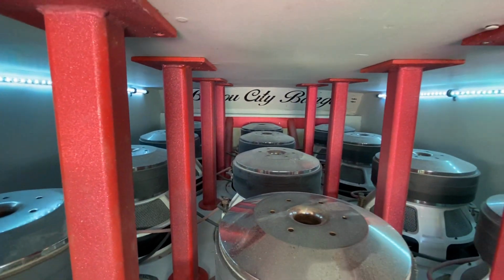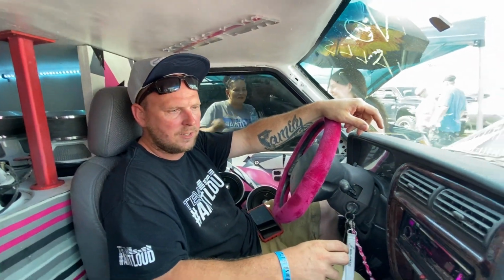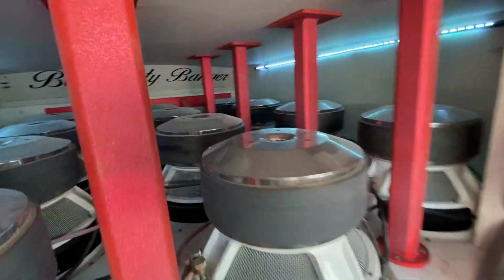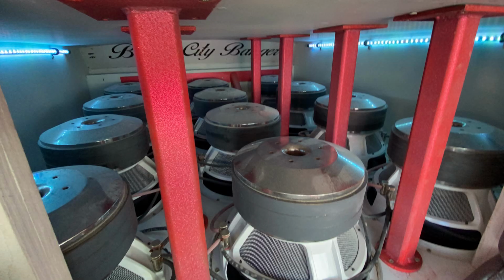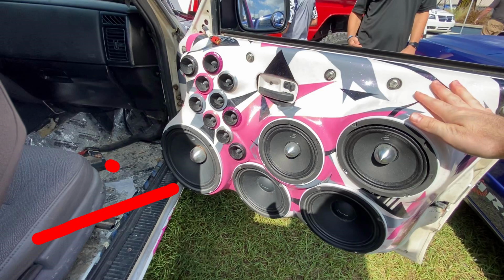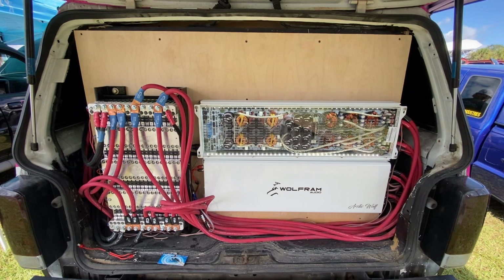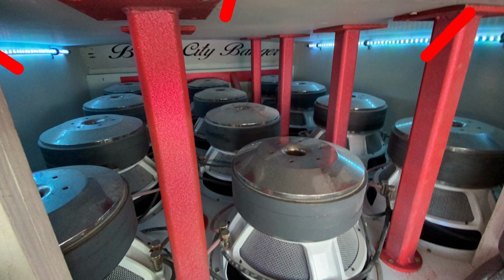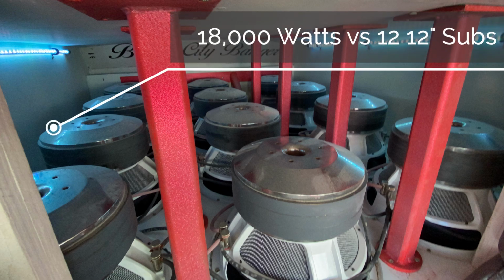TWELVE 12" SUBWOOFER WINDY BASS BOX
📝Equipment/Notes:
Jonny's System
Show: Slamfest 2021
Songs: Dark Horse-Katy Perry, H00kah
12 12s 6th order
20 Tweeters
2 10" Midbass
Kenwood Stereo Din
4 6.5" Midbass
12 12s on 18,000 watts